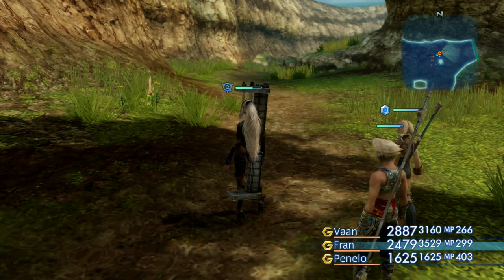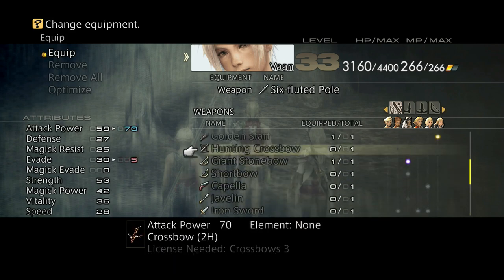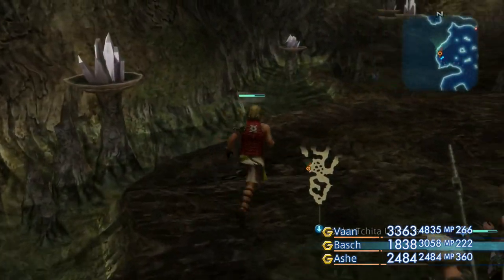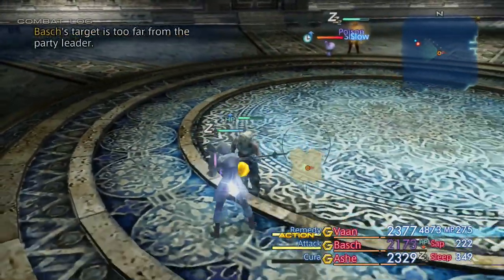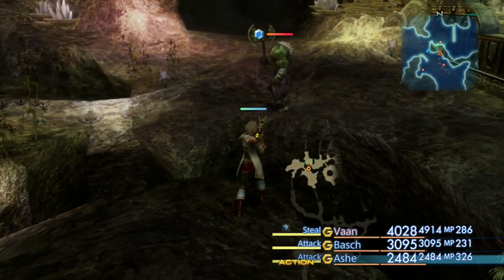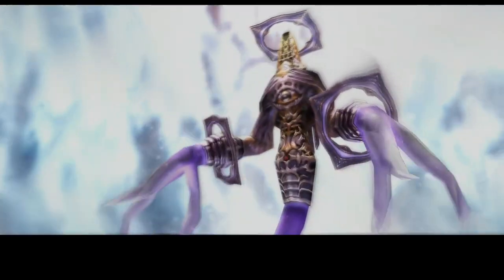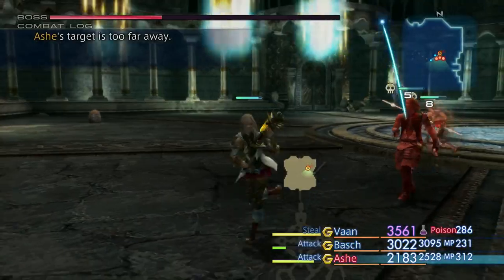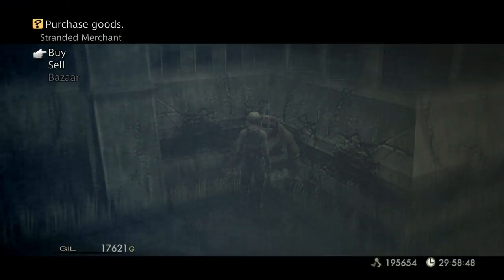#24 Final Fantasy XII The Zodiac Age: Sochen Cave Palace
Hmm, a cave. At least it's a change of scenery. Some rather interesting bosses in this one, but more importantly, we are at last at our destination. What's that you say? There's a catch? Why of course there is!